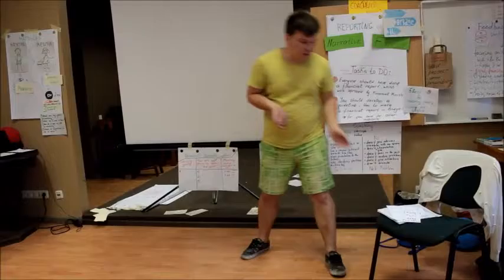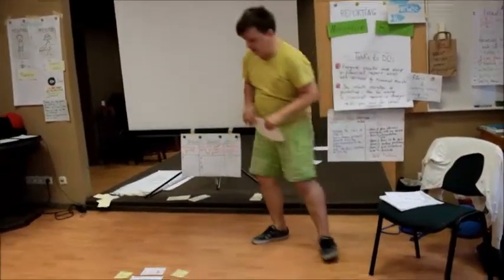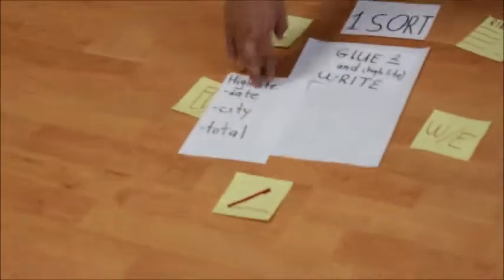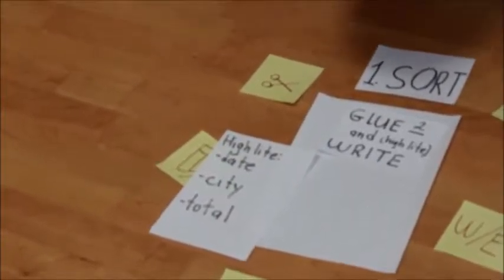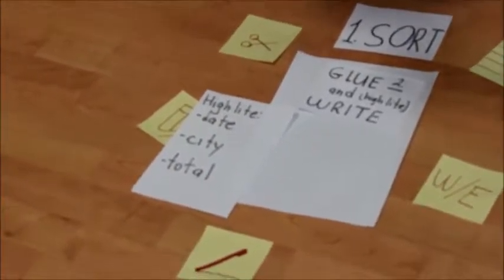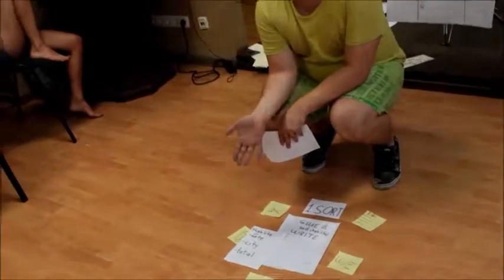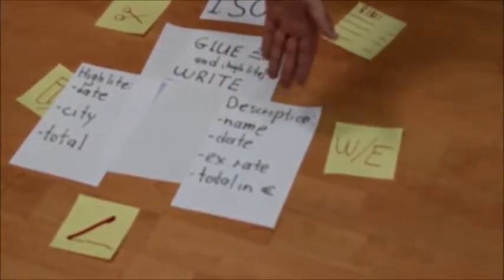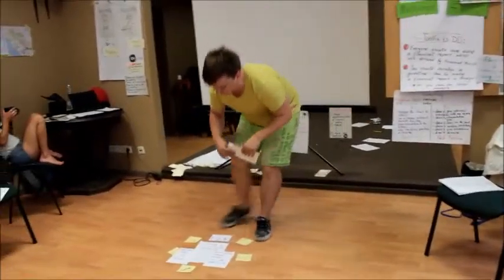How to Make Financial Report for "Bridge It!"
Easy explanation by Alex Petrov